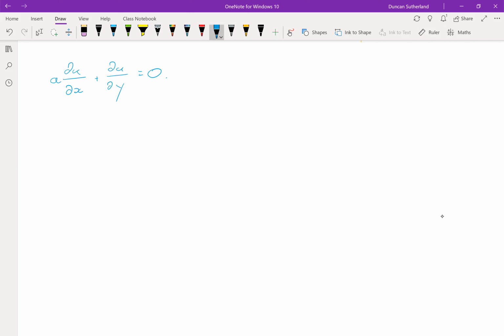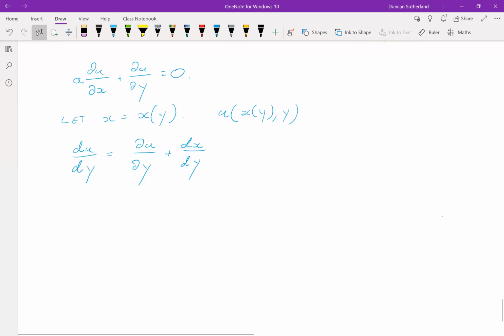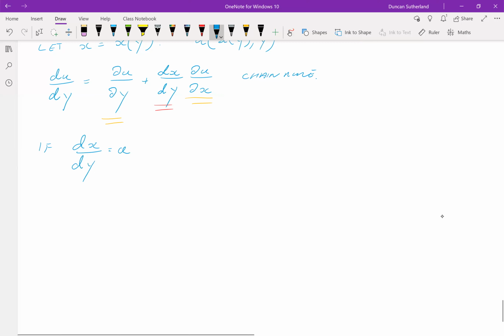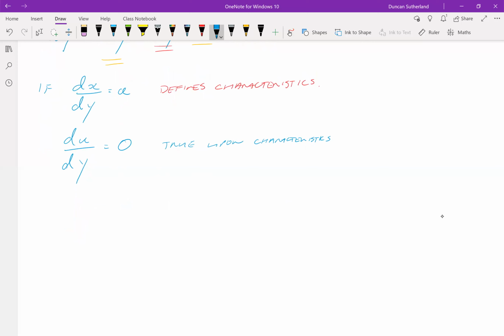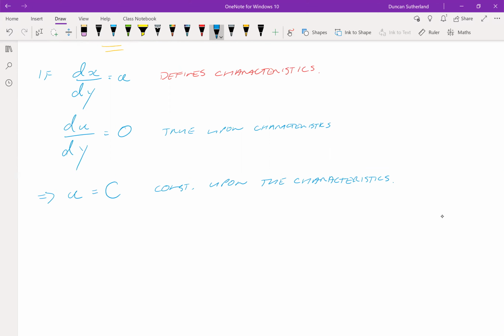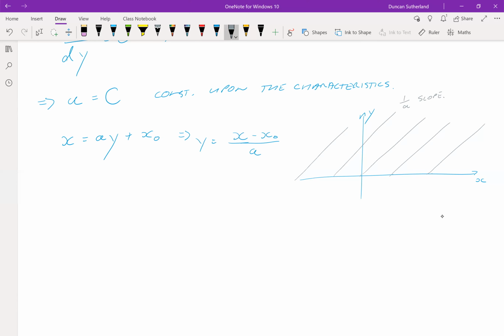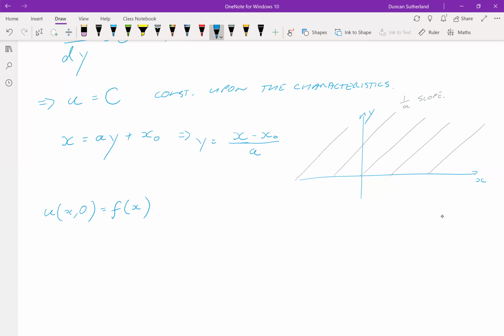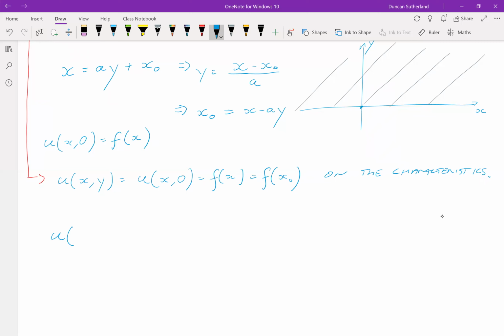Simple characteristics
ZPEM3306